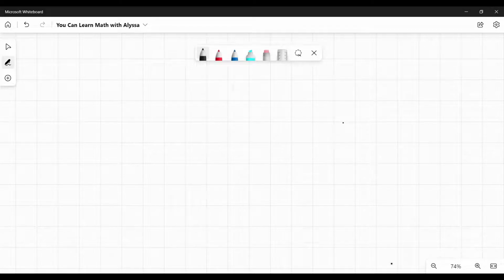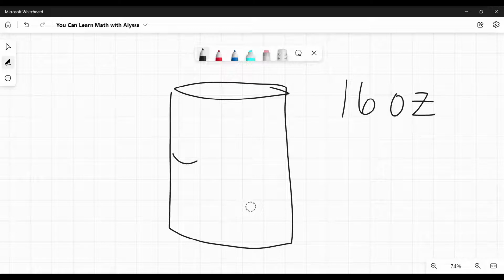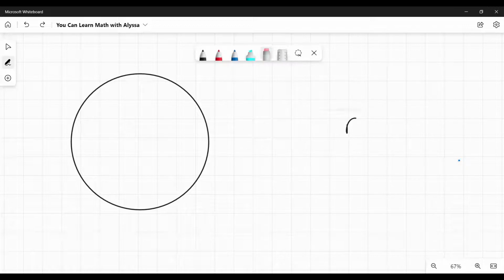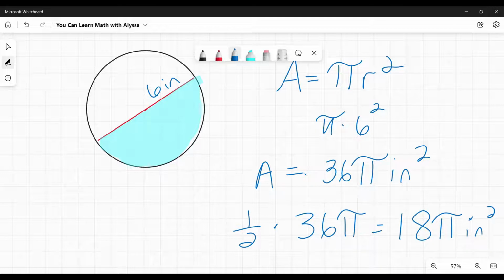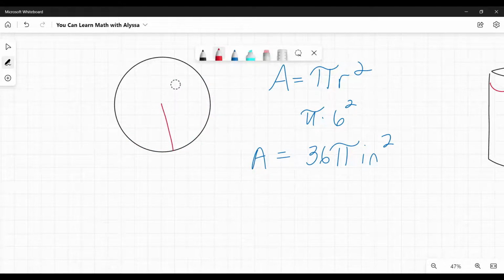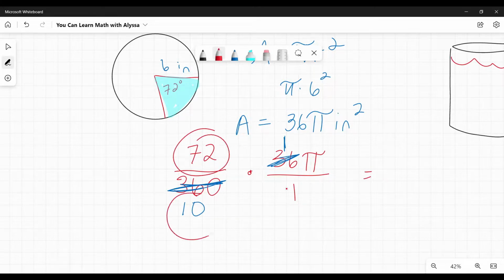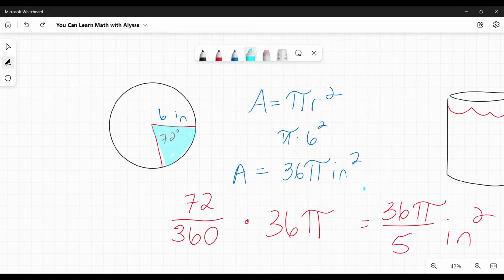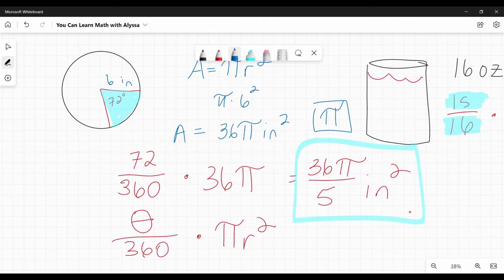Area of a Sector of a Circle! (formula, explanation, AND examples!)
How do you find the area of a sector of a circle? What is a sector, exactly? What math principles are at work here?  How do you use fractions in it? What does theta mean in the formula for the area of a sector of a circle?  This video give you the area formula, shows the math principles at work, and explains how to use the formula to solve problems. It also give some tips to avoid giving the wrong format for your final answer by avoiding issues with answers that say "give in terms of pi" or "use 3.14 for pi" or "round answer to the nearest hundredth."

Here are some videos directly related to this one as well as some additional videos about circles: